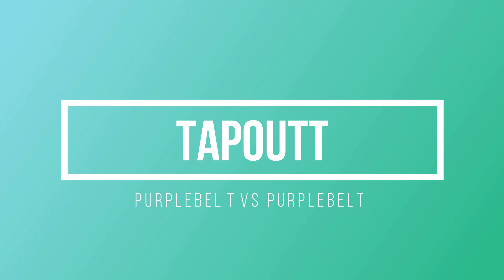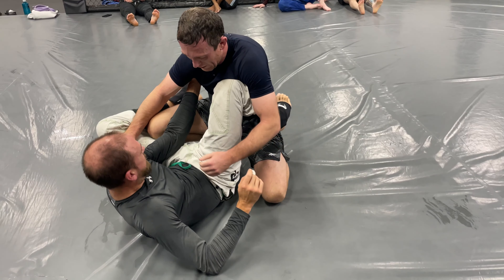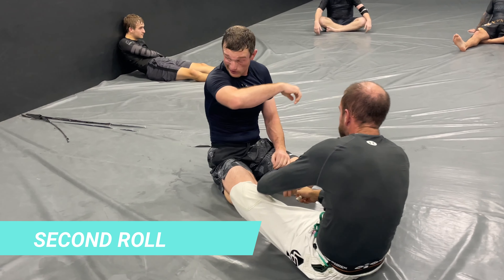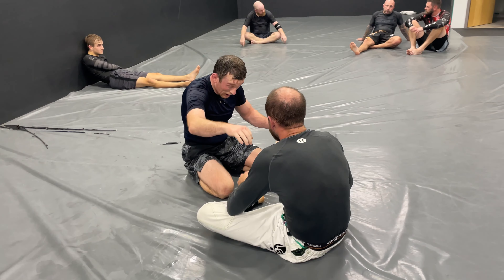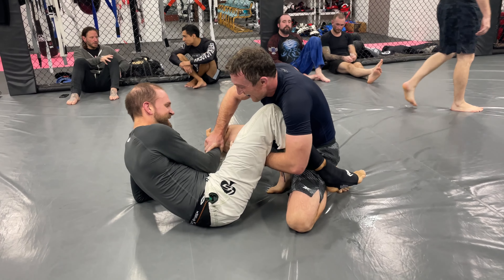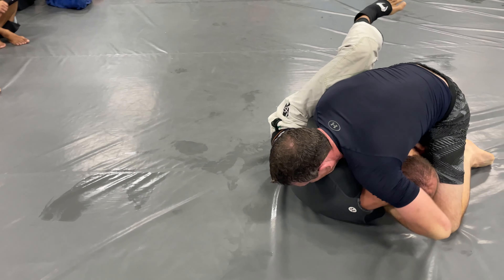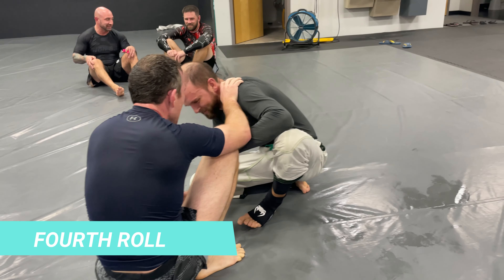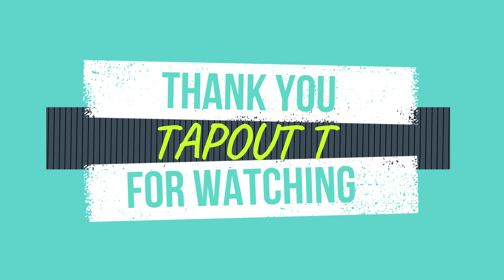Bjj purple belt D'arce's another purple belt 3 times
Here is an insane video for you. I was unable to find someone to film me roll so I filmed two purple belts rolling and narrated it. In addition to this, I started to catalog all the comments that you guys make and am going to attempt them in my next few rolls. Thank you guys for all the support,  Enjoy the video!

Submissions:
01:49 - D'arce
03:30 - D'arce
06:04 - Ankle Lock
06:33 - D'arce

Gear:
- - Camera Equipment - -

Wondershare Filmora
GIMP

TapoutT - Tapout T Theme